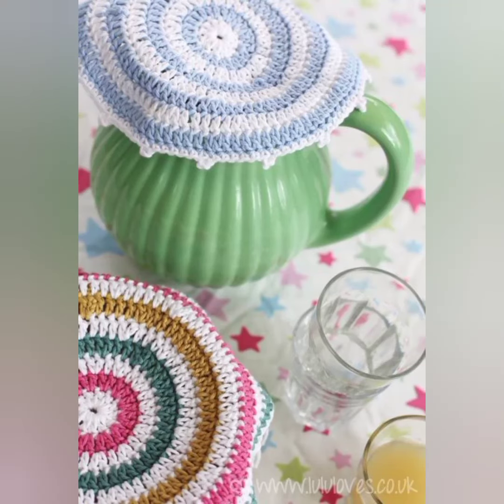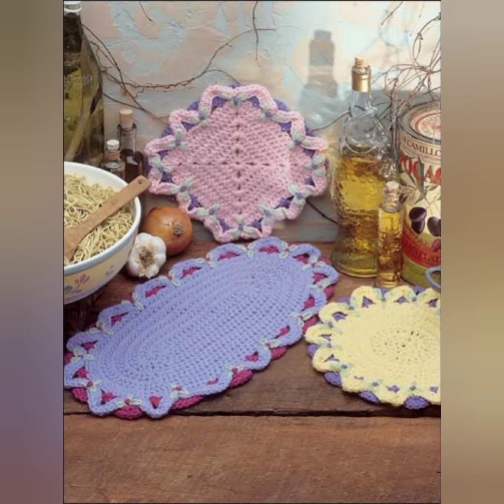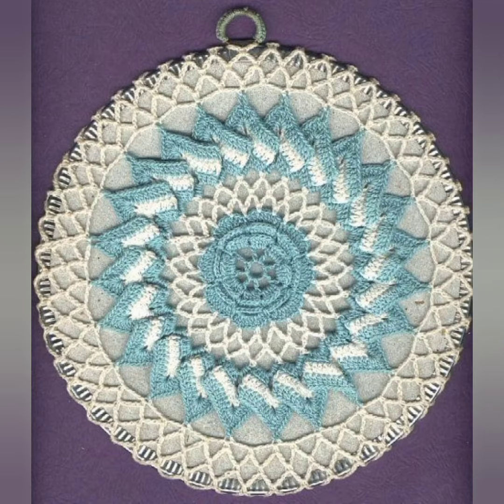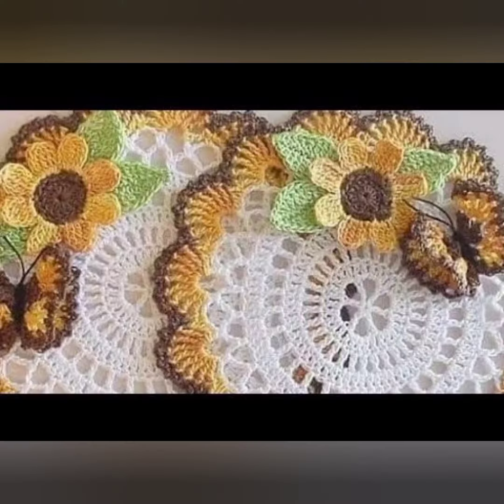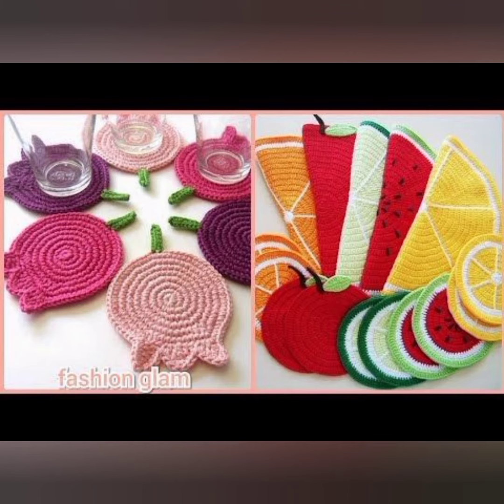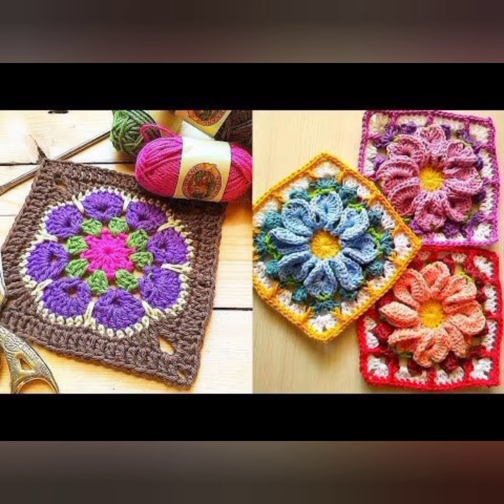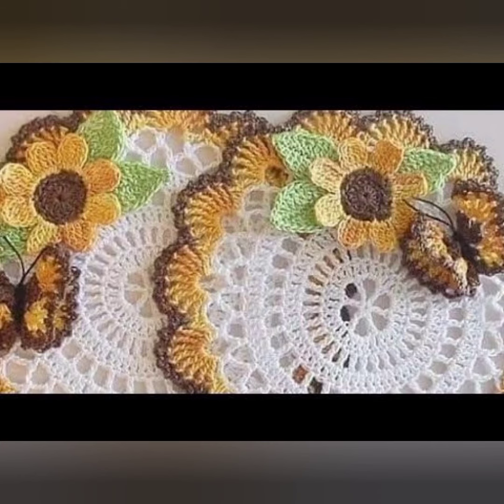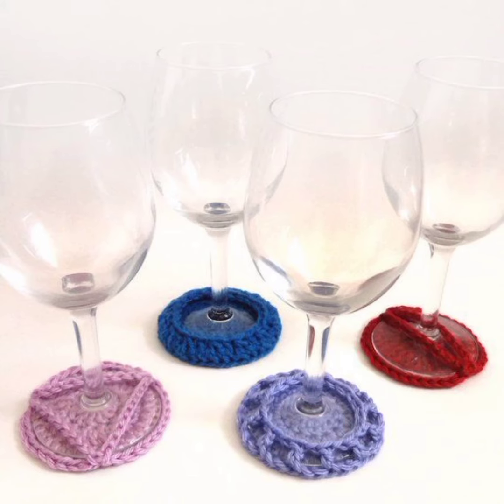Top super fantastic fun crochet idea patterns 2023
crochet,
crochet blanket,
crochet gifts,
granny square crochet pattern,
crochet scarf,
crochet patterns free,
crochet hats,
crochet baby,
crochet yarn,
crochet baby blanket,
crochet stitches,
crochet braids hairstyles,
crocheting patterns,
crochet shoes,
crochet bags,
crochet basket,
crochet fashion,
crochet cover up,
crochet accessories,
crochet blouse,
crochet braid,
crochet skirt,
crochet amigurumi,
crochet cardigan,
crochet shorts,
crochet dolls,
crochet hair
free crochet patterns
easy crochet
crochet hook
double crochet
crochet christmas
crochet sweater
crochet scarf
crochet hat pattern
crochet beanie
crochet blanket pattern
crochet braids
crochet for beginners
single crochet
crochet 2023
crochet 2023 trend
crochet 2023 patterns
crochet 2023 temperature blanket
crochet 2023 cal
crochet 2023 amigurumi
crochet 2023 hairstyles
2023 crochet hair styles
2023 crochet along
2023 crochet plans
crochet ideas
crochet ideas for beginners
crochet ideas for gifts
crochet ideas to sell
crochet ideas easy
crochet ideas for men
crochet ideas for winter
crochet ideas for home
crochet ideas crochet pattern design
crochet pattern tutorial
crochet pattern for beginners
crochet pattern for scarf
crochet pattern for baby blanket
crochet pattern blanket
crochet pattern sweater
crochet pattern amigurumi
crochet pattern bag
crochet pattern topcrochet for beginners
crochet top
crochet bag
crochet beanie
crochet hat
crochet flower
crochet cardigan
crochet hairstyles
crochet sweater
crochet baby blanket